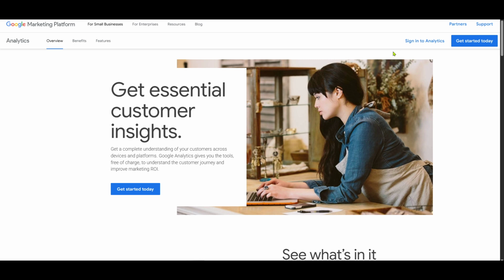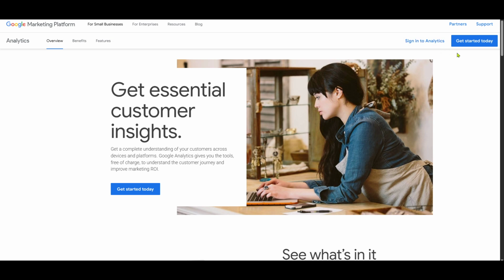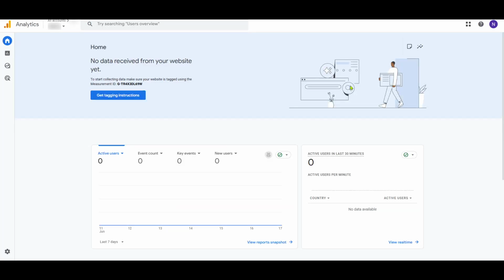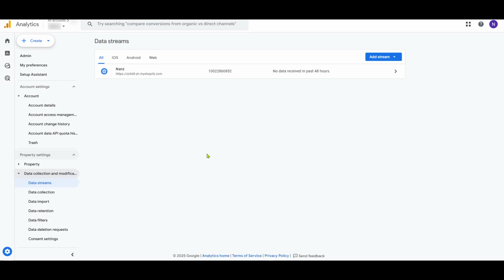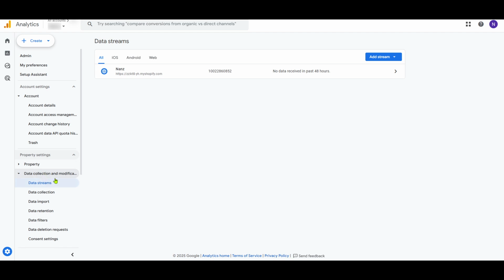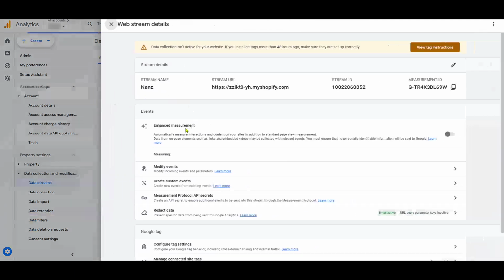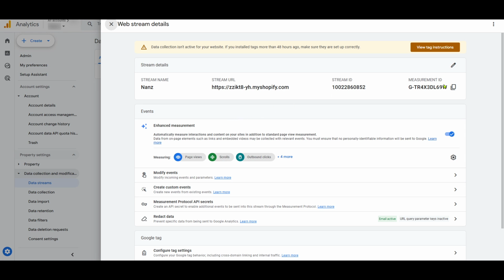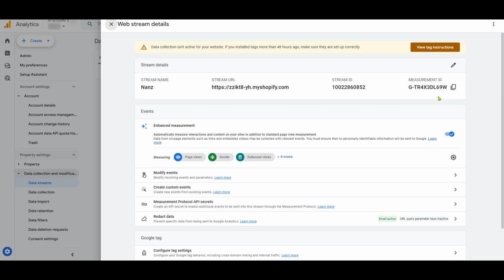How To Get Ga_measurement_id (Full 2025 Guide)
In today's video we are covering: measurement id,google measurement id,digital measurement,google analytics measurement id,user engagement,metrics reporting,reportar eventos a ua y ga4,gtmetrix wordpress optimization,missing google analytics 4 configuration tag,gtmetrix tutorial,google analytics 4 id,google analytics 4 setup,wp rocket wordpress plugin,debugging google tag manager,missing ga4 configuration tag,cómo integrar google analytics 4,diferencia universal analytics con ga4